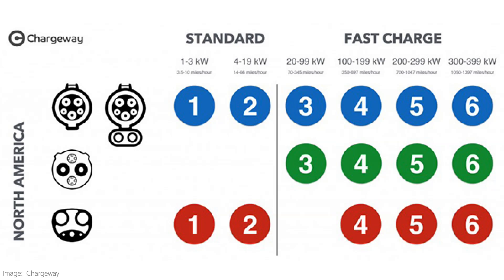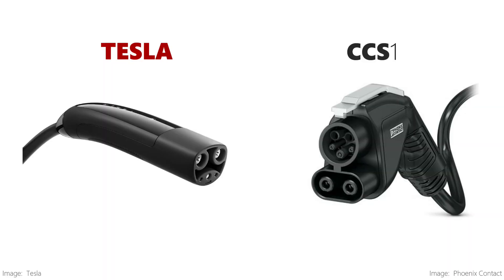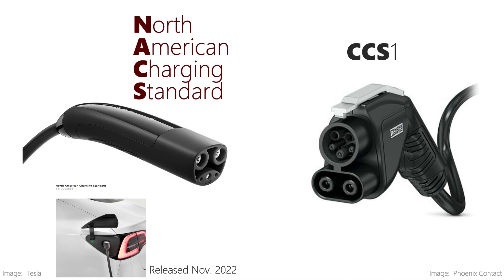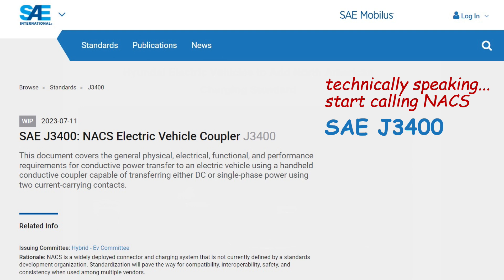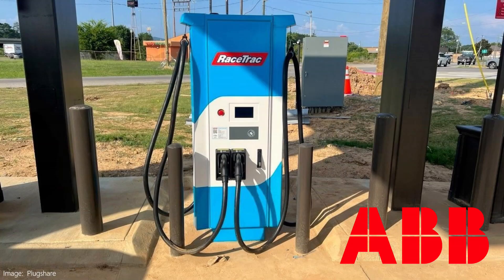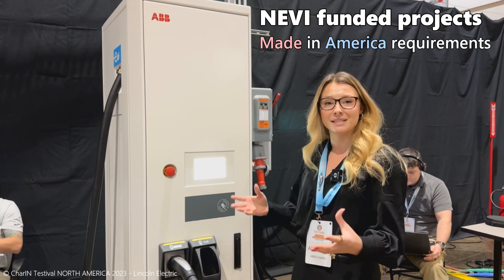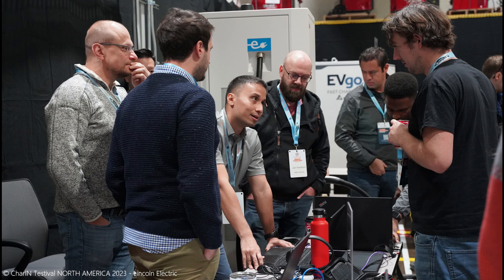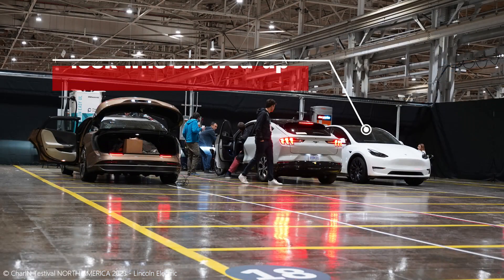ABB Terra 184 with Tesla-style Connector (i.e. NACS or SAE J3400)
ABB is one of the World's largest manufacturers of EV Charging manufacturers, and they're "close" to bringing to market a model that can charge CCS1 or Tesla/NACS which is being specified by SAE as J3400. Confusing I know, but ABB will make it work.